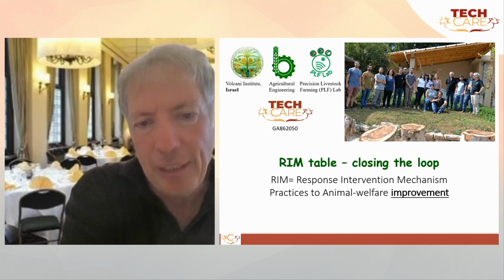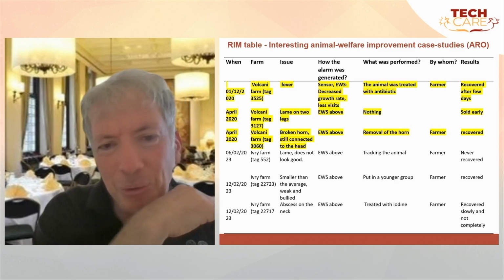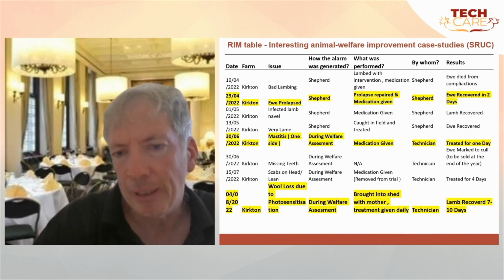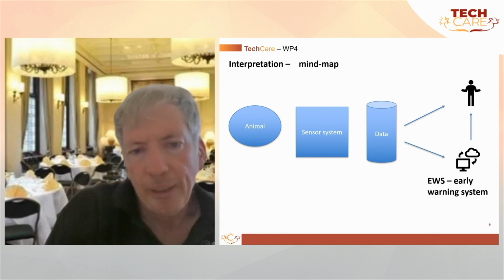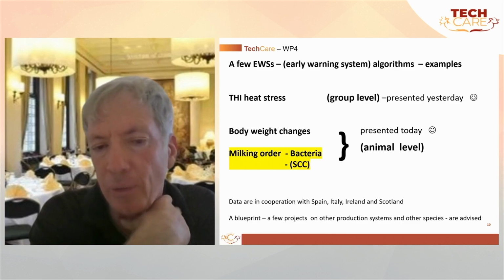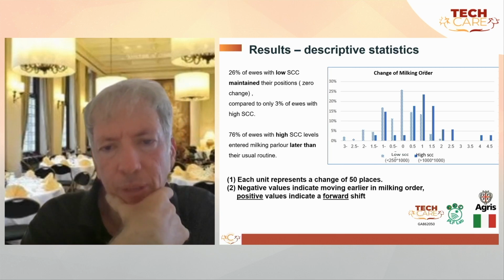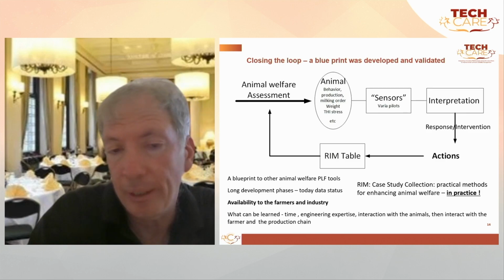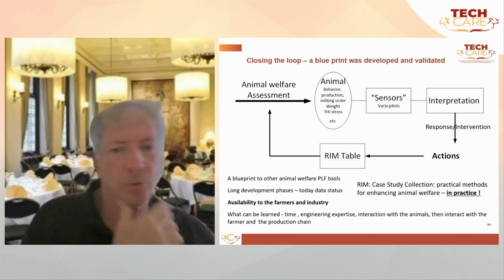“Closing the loop – welfare interventions” – I. Halachmi (ARO)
Closing the loop – welfare interventions – Ilan Halachmi (ARO) – online.

All videos and presentations of the TechCare final conference are available